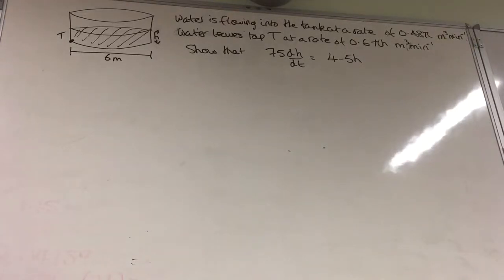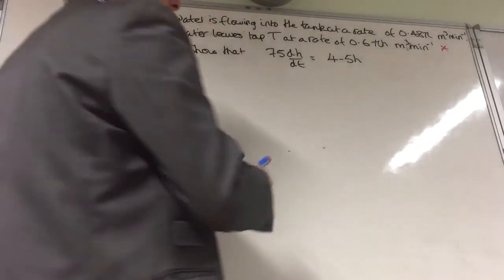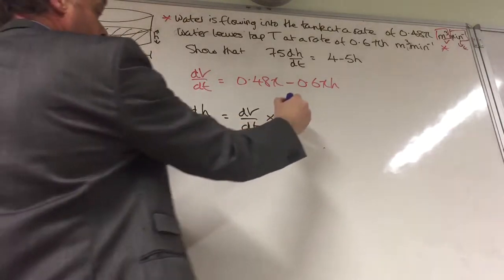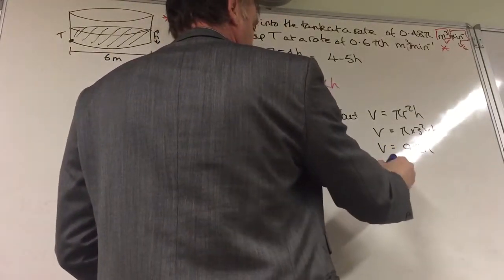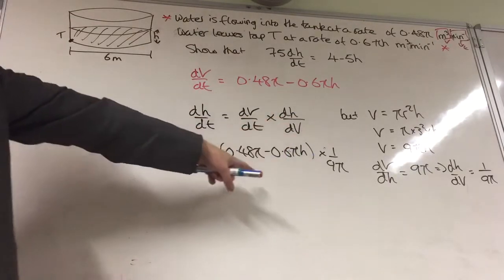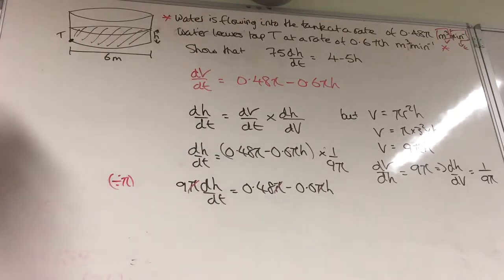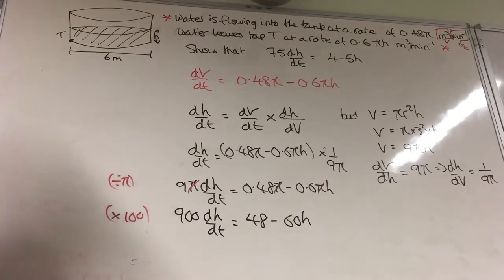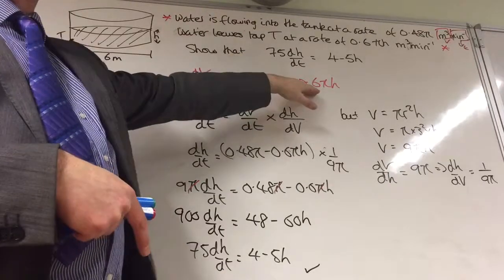Tudor Hall Maths C4 Edexcel Connected rates of change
Connected rates of change